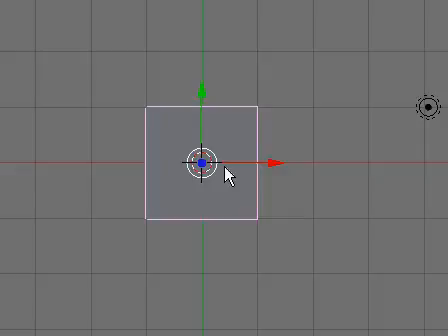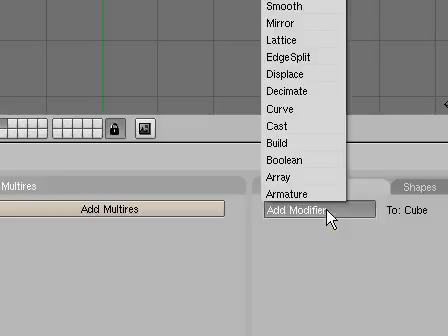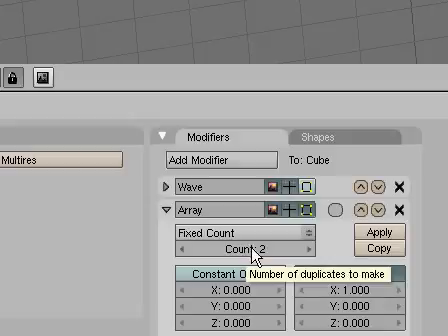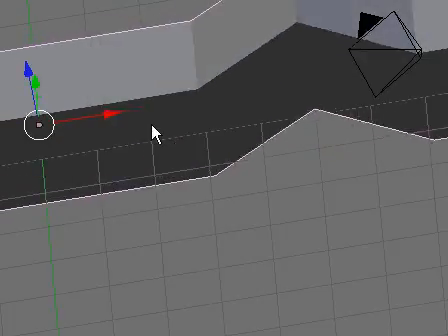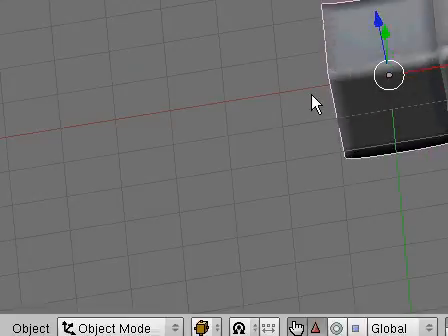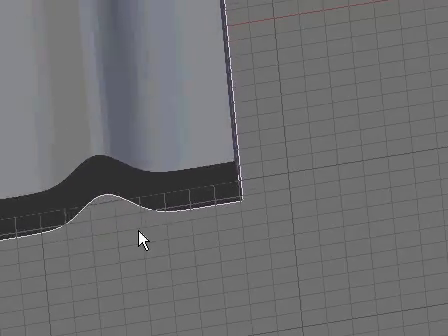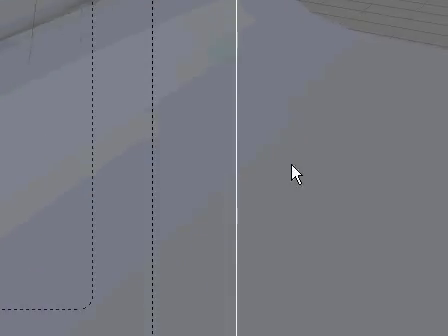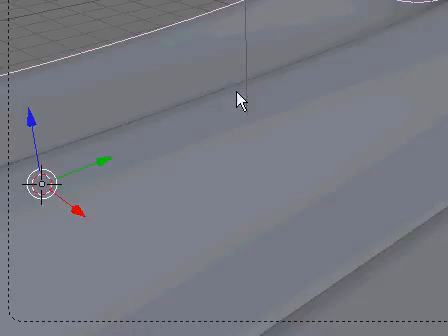Lesson 12 Making Waves